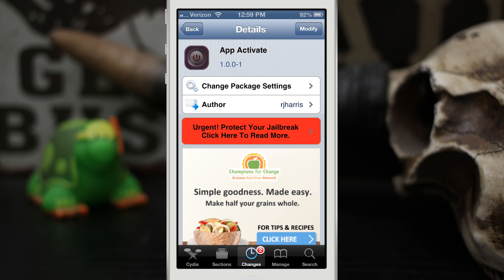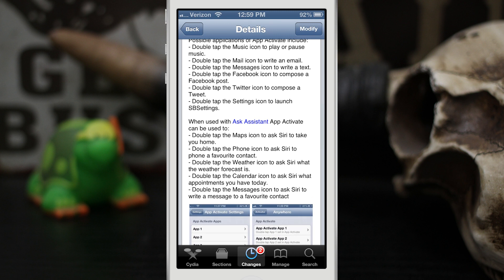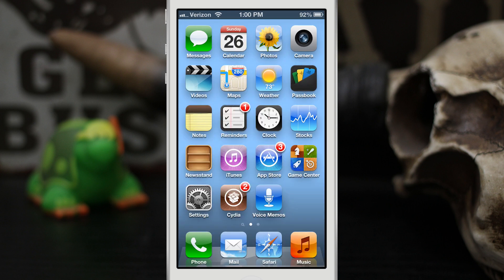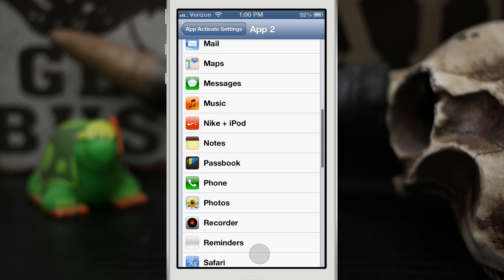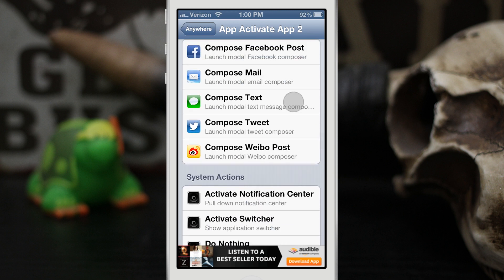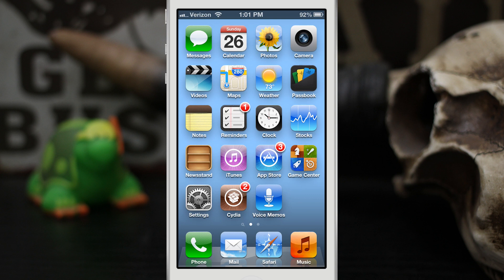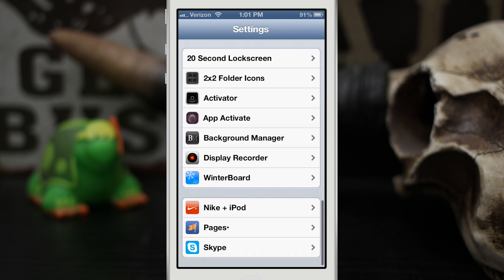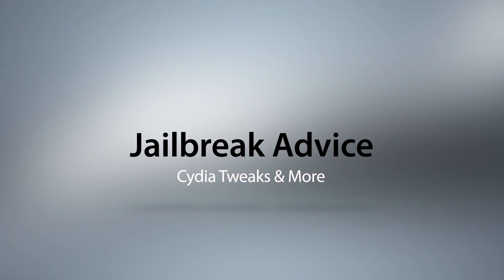[Cydia Tweak] App Activate: Custom Activator Actions For App Icons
App Activate is available in the BigBoss repo for free.